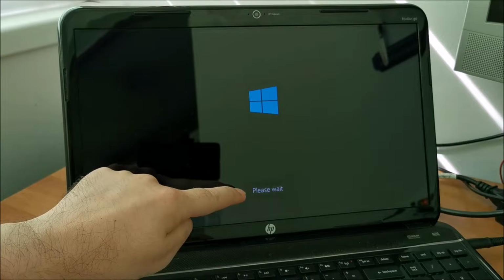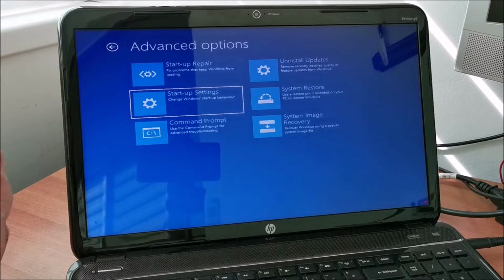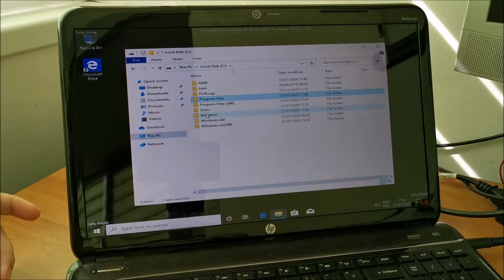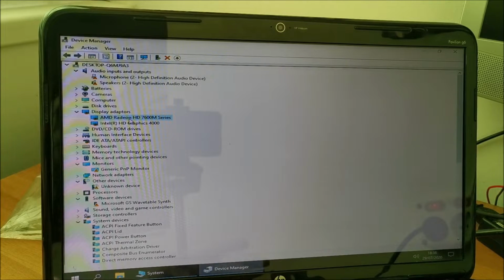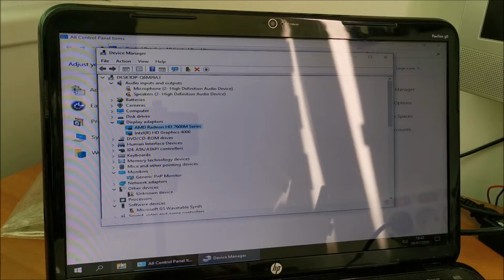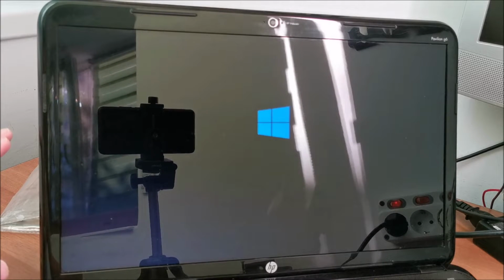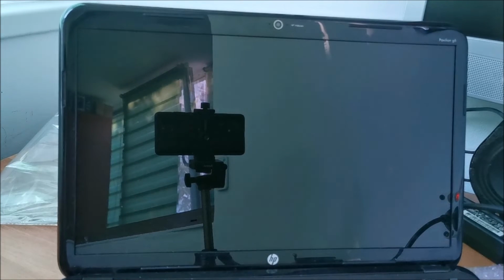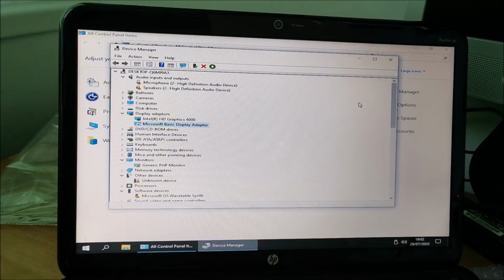How to fix THREAD STUCK IN DEVICE DRIVER error in Windows 10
It's a long video, but there is no simple solution, because detective work is required to find the guilty driver and prevent it from loading.